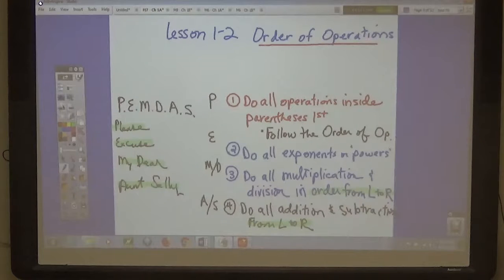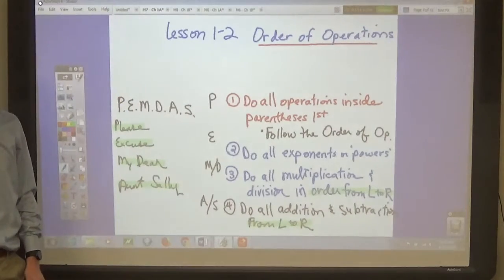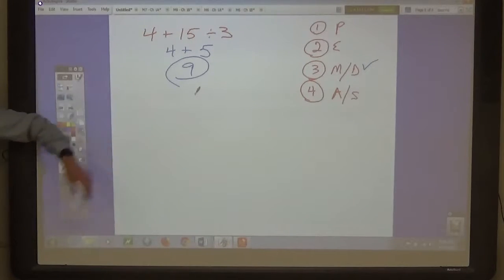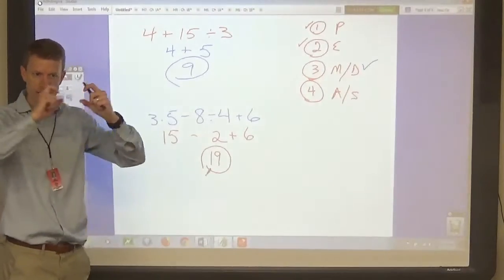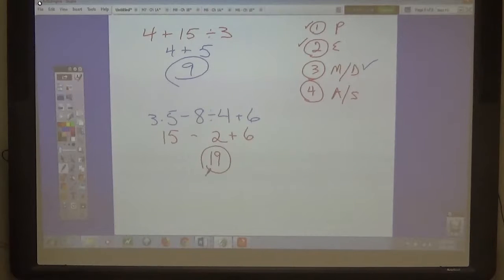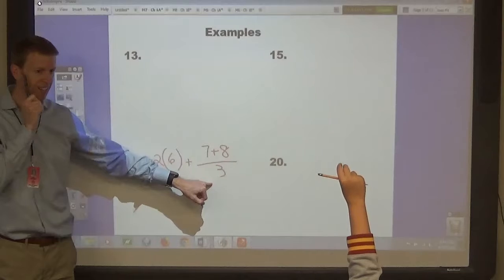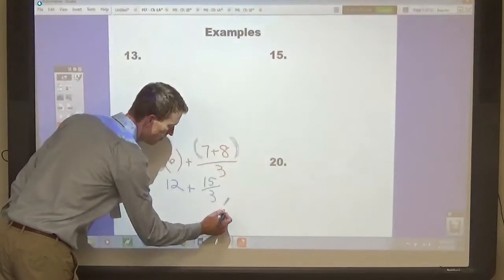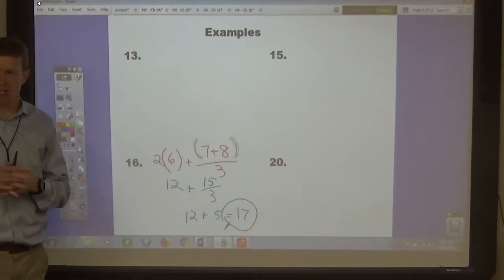M7 Lesson 1 2 Order of Operations